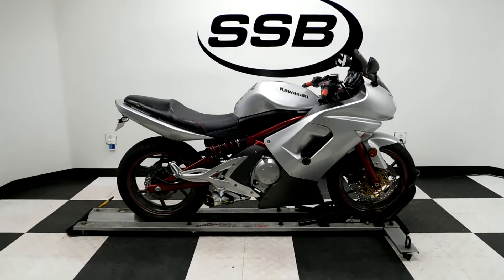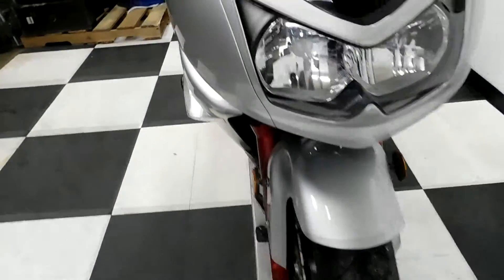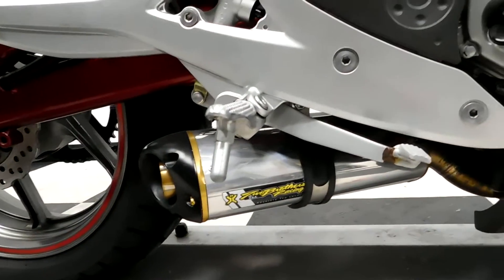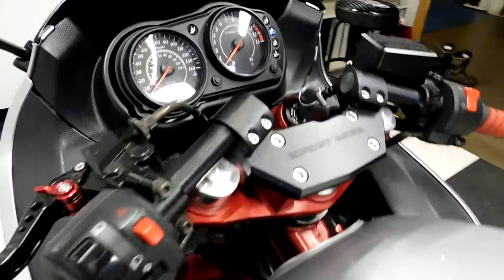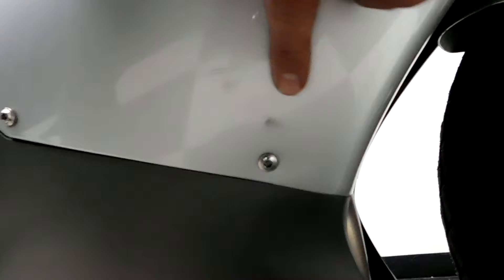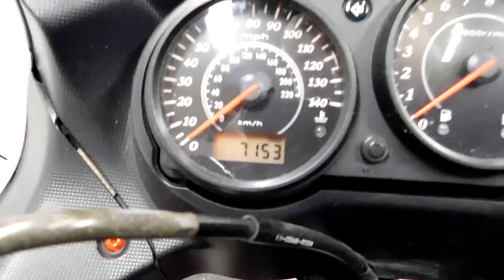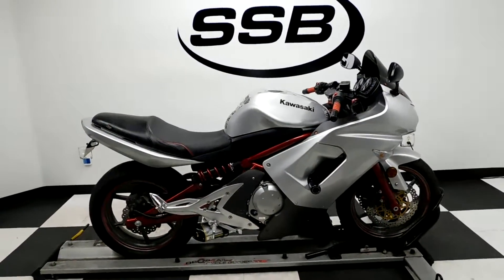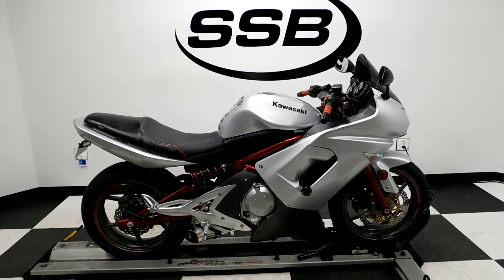2006 Kawasaki EX650R Ninja Silver - used motorcycle for sale - Eden Prairie, MN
For more pictures of this motorcycle or to view our massive selection of pre-owned bikes, please visit us